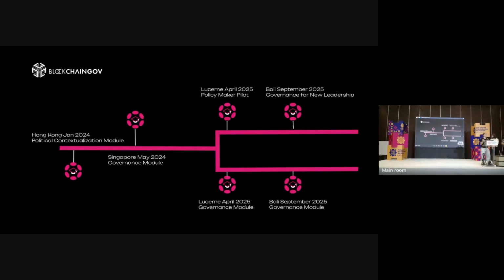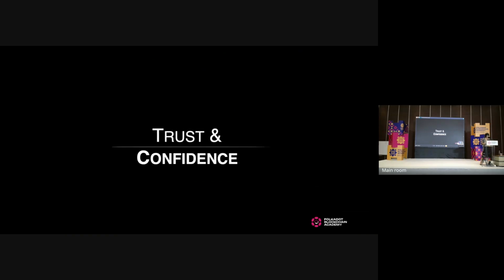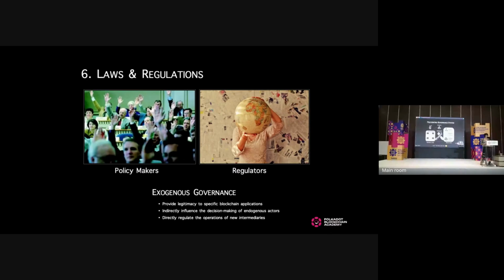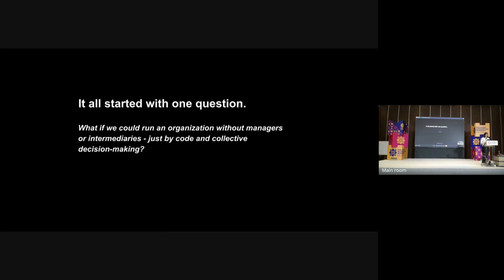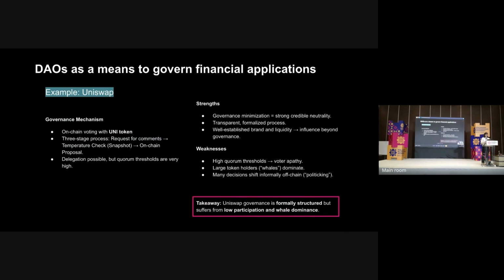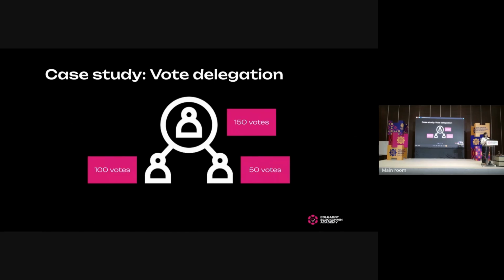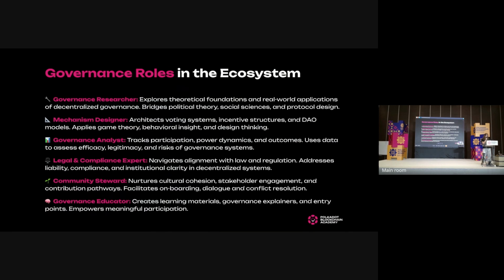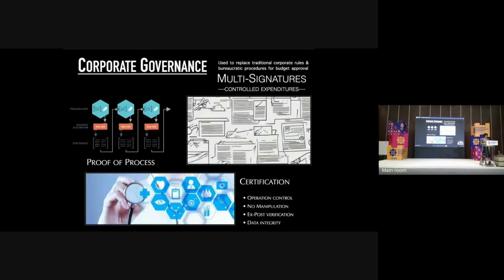PBA Bali 2025 - Module 5 - Introduction to Blockchain Governance